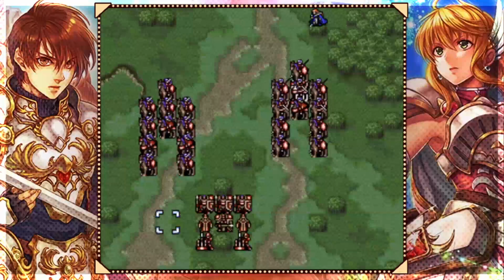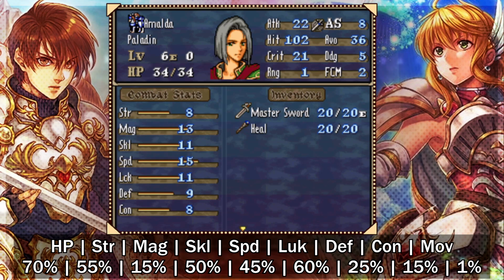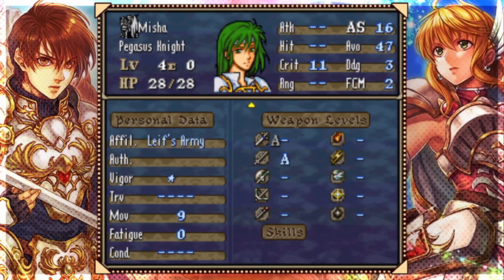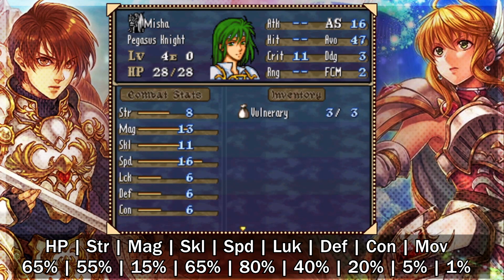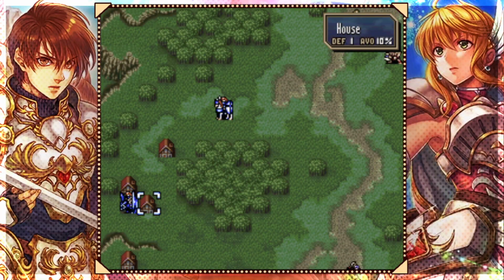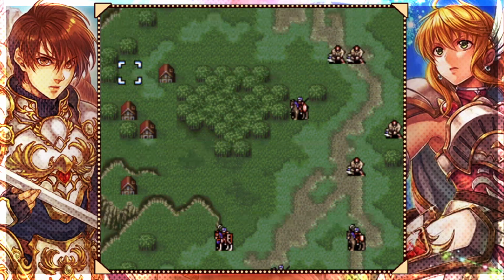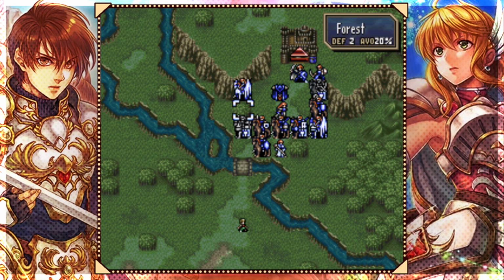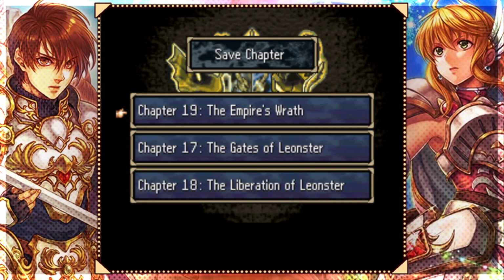Run, Amalda, Run! Fire Emblem Thracia 776 Negative Growths Part 29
Scroooooolliiiiiin.

We're playing one of the best, but also one of the more daunting Fire Emblem games: Thracia 776, starring Leif. Normally he's already in a tough spot, but we're upping the ante with an additional challenge: Negative Growths. That means that level-ups will decrease my stats instead of increasing them, so my characters will grow weaker over time. Can we make it to the end?

Intro (and inbetween) music was custom made by Preston Murphy!
The music at the end is called Chapter end ~ August talks A by Yuka Tsujiyoko.